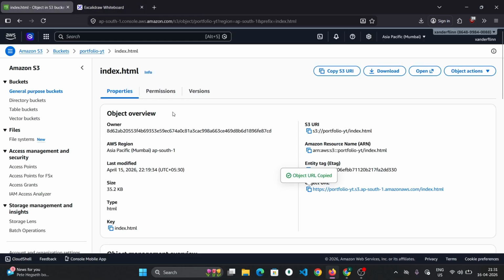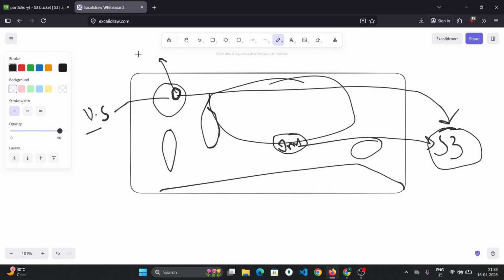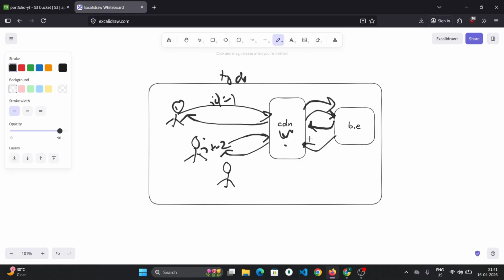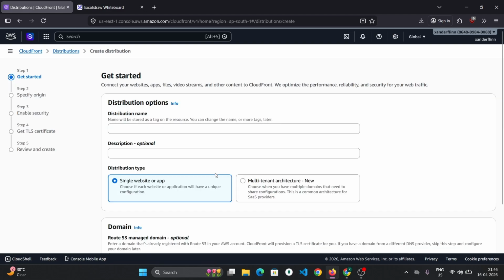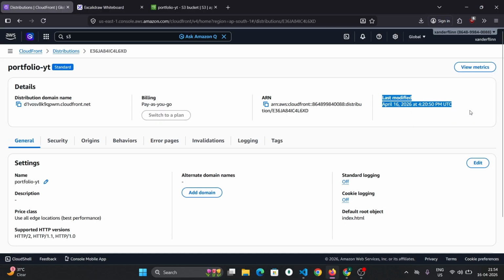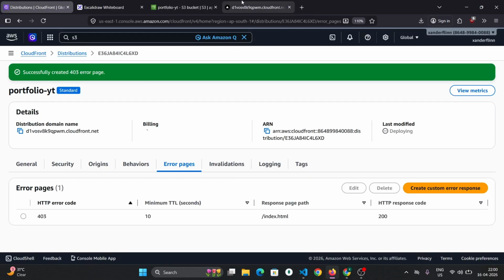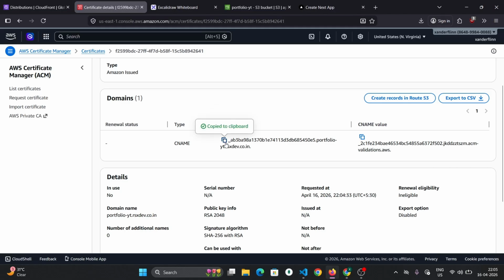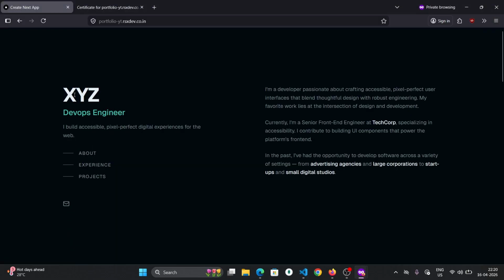From S3 to Global Website 🔥 CloudFront + Domain + HTTPS Explained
In this video, you'll learn how to set up a complete CDN pipeline using AWS.

We start by understanding what a CDN is and why it's critical for performance. Then we move step-by-step to deploy static assets using Amazon S3 and distribute them globally using CloudFront.

You'll also learn how to:

Connect your custom domain
Configure DNS properly
Add a secure SSL certificate (HTTPS)
Serve your content fast and securely worldwide

💡 This is a practical, real-world setup used in production apps.

📌 Topics covered:

What is CDN and how it works
Uploading assets to S3
Creating a CloudFront distribution
Connecting domain (Route 53 / DNS)
Setting up SSL certificate

🚀 Perfect for:
Developers, DevOps engineers, and anyone deploying frontend apps or static sites.

If you're building projects with AWS, this is a must-know setup.